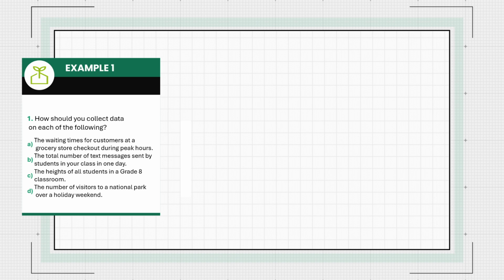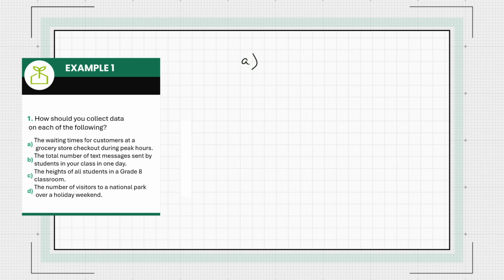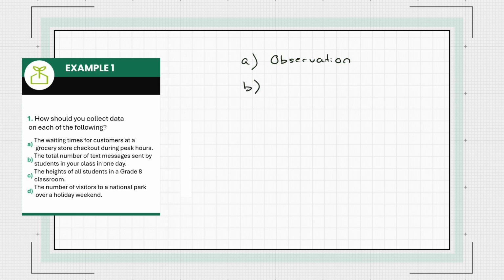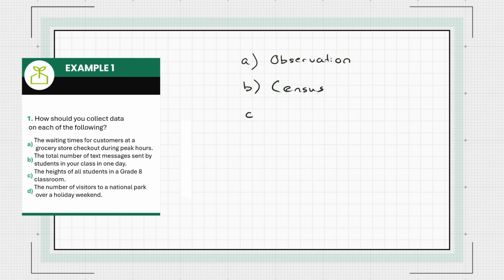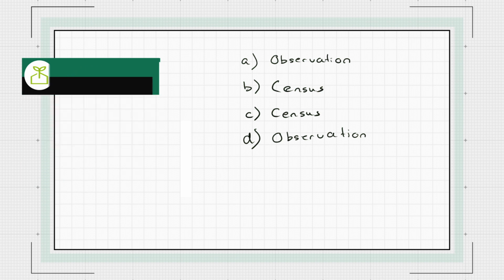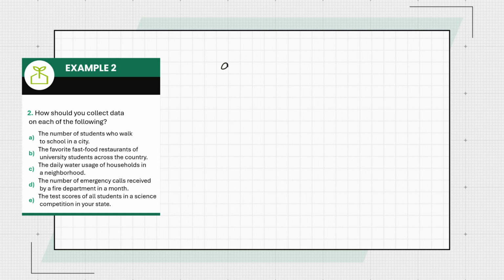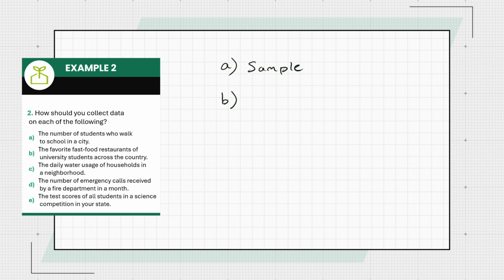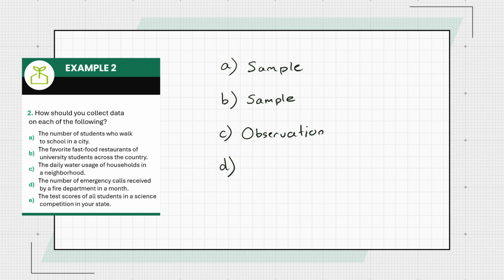Types of Data | Categorical vs Numerical Data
This lesson introduces the two main types of data: categorical and numerical. Students will learn how to identify whether a data set represents categories or numerical values, with clear examples and guided classification tasks.